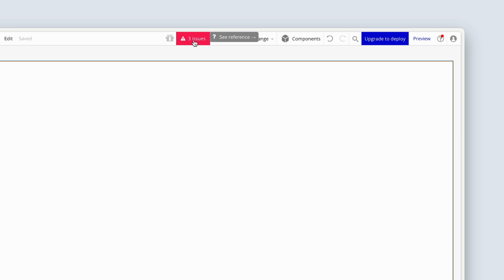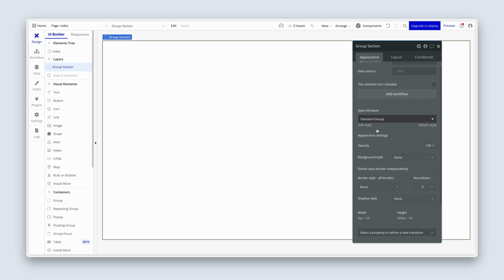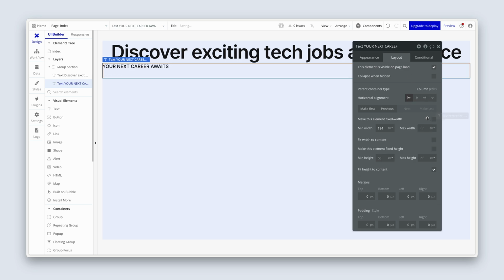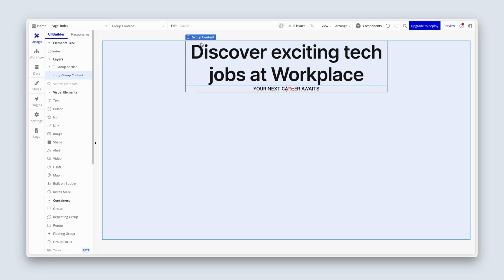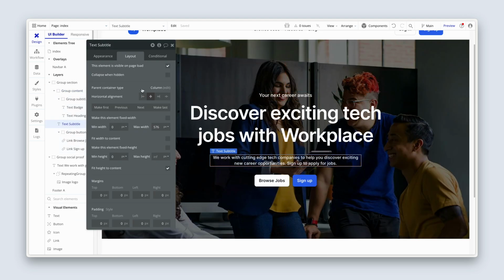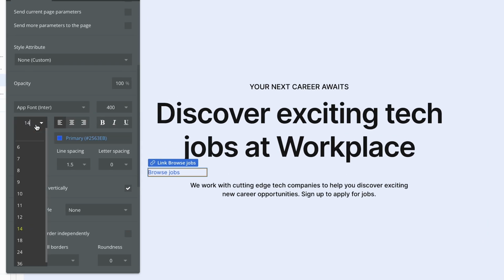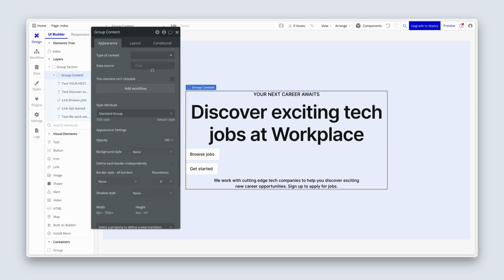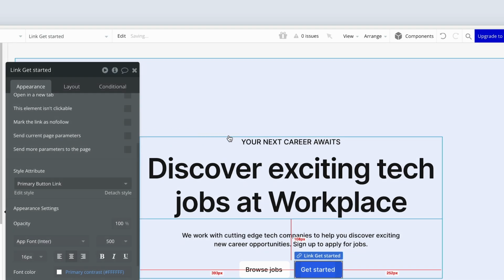Hero section — Part 1: Getting started with Bubble (Lesson 1.6)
Section 1 (Lesson 6/10): In this lesson, we’re building the hero section of our Workplace app. The hero section, positioned at the very top of your landing page, is crucial for making a strong first impression as it's the first element users see when visiting your site. A well-designed hero section can significantly influence user engagement and the perception of your app.

In this lesson you'll learn:
• The significance of the hero section and its impact on your overall site design.
• Step-by-step guidance on constructing your hero section with Bubble, ensuring it aligns with your app's aesthetic and goals.
• Tips on addressing common design challenges and optimizing the hero section for maximum user engagement.